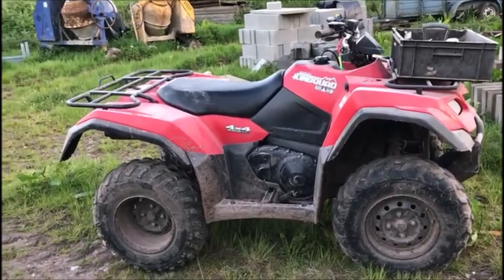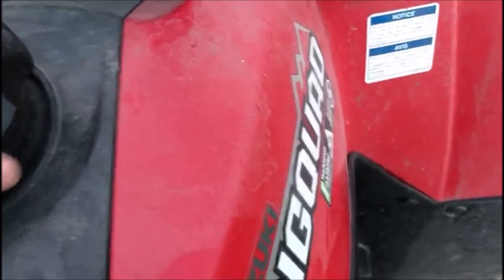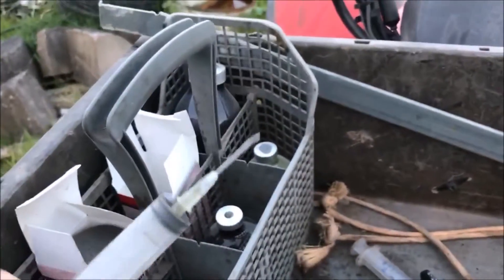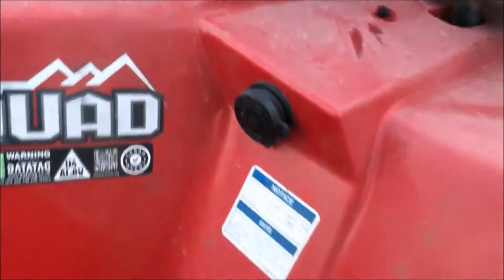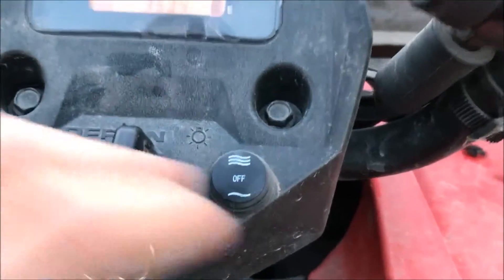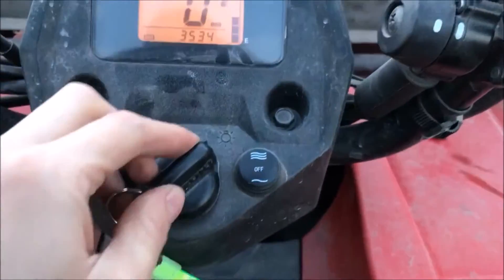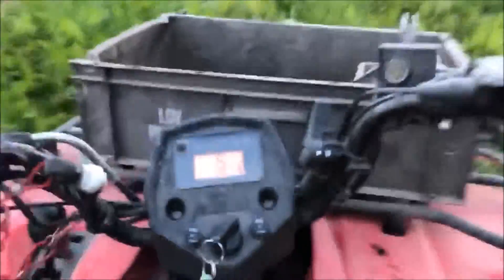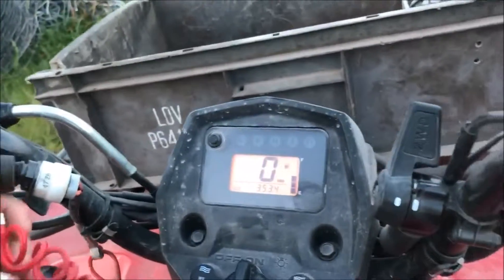2013 Suzuki Kingquad 400ASi 4x4 ATV [Review]